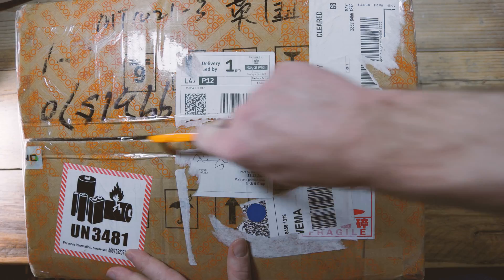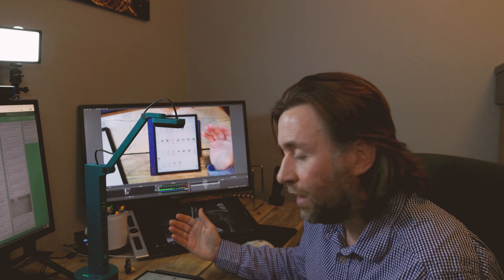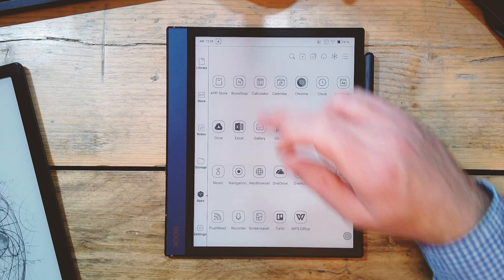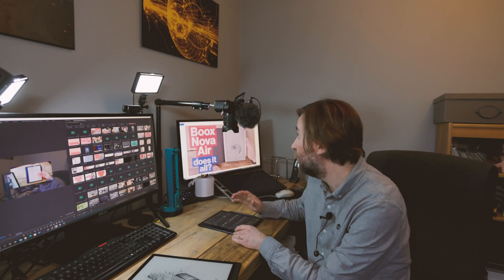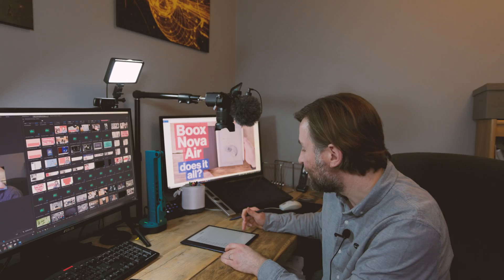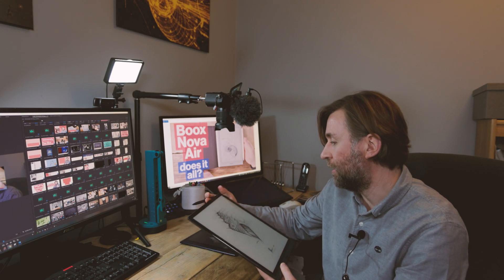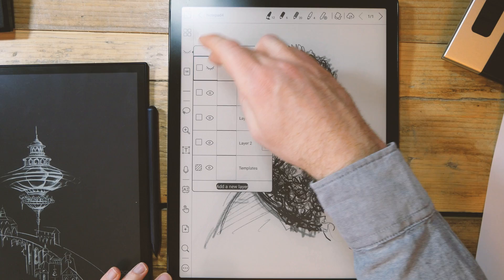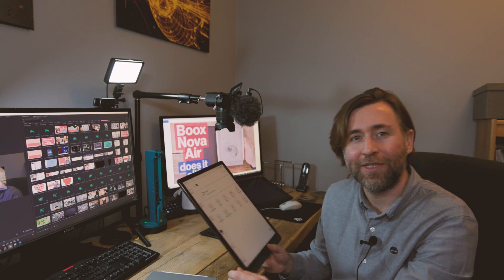Onyx Boox line up 2022 - Maxi Lumi, Note Air 2 or the Nova Air, which should you get?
Onyx Boox sent me these three e ink tablets to try:
The Max Lumi
(Max Lumi 2)

Nova Air

I recommend them for the more technically minded of you.

Lamy EMR pen:
The Staedtler Norris Jumbo

The Max Lumi
(Max Lumi 2)

Third Party Case

Nova Air
Nova Air C
Nova Air Case

It's the most techy.  The most open.  The most customisable of the lot.  But it's the steepest learning curve.  Buy if you like your tech open and don't mind figuring a few settings.

Use the chapters to get around:
0:00 Big Boox Box
1:16 Unboxing and first impressions of the Note air 2
1:35 What makes Boox different to Remarkable or Supernote?
2:17 How to setup the google play store on Boox devices.
4:53 Apps on Onyx Boox devices
5:59 who should by a Boox device?
7:05 Drawing on the Boox Max Lumi
8:00 Pen tools on the Boox Note AIr 2
8:31 Unboxing and first impressions of the Boox Max Lumi
9:52 Using layers on Boox Max Lumi
10:19 Comparing the Maxi Lumi, Note Air 2 and Nova AIr
11:17 My recommendations for Boox buyers